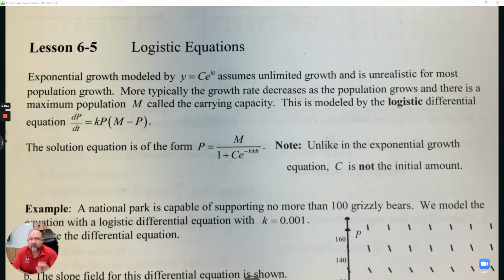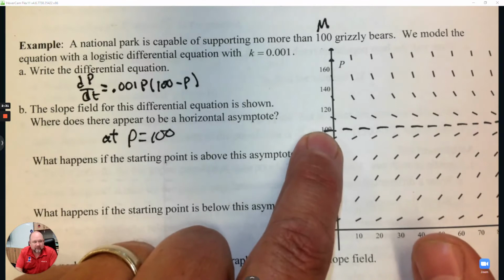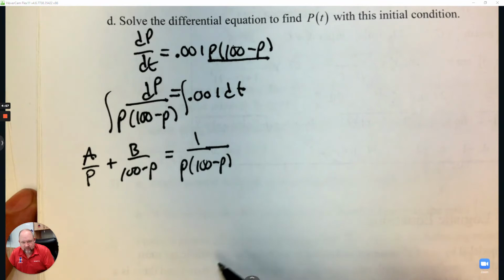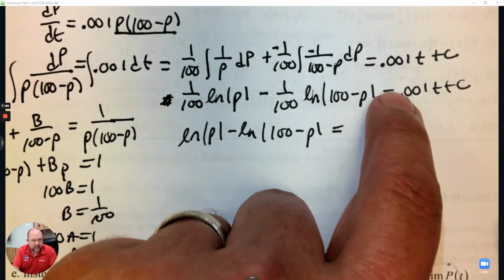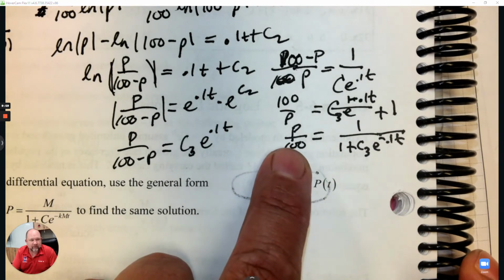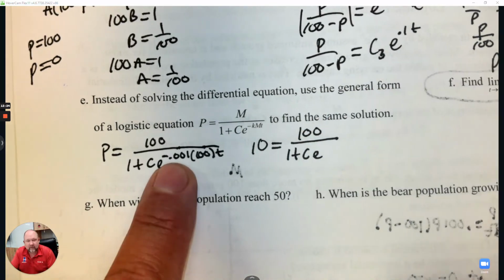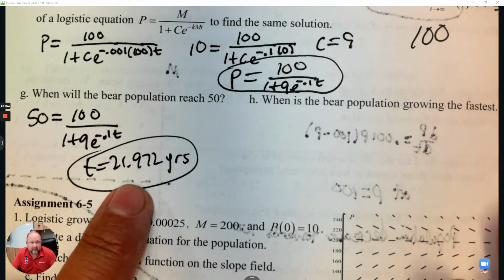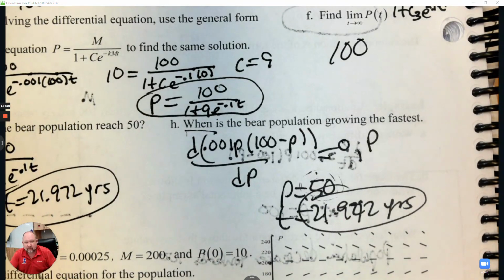Calculus BC Lesson 6-5 Logistic Equations